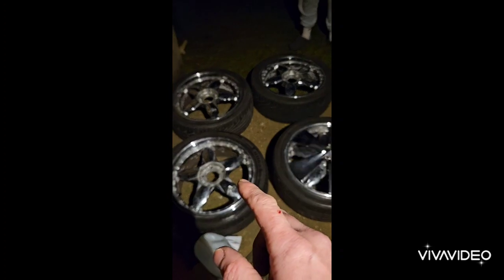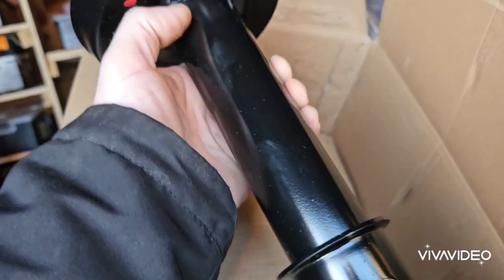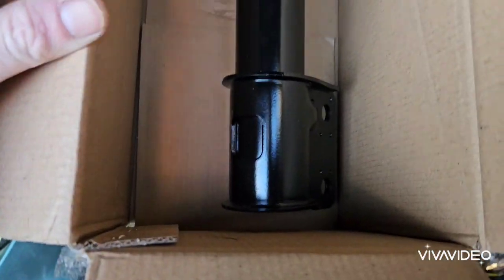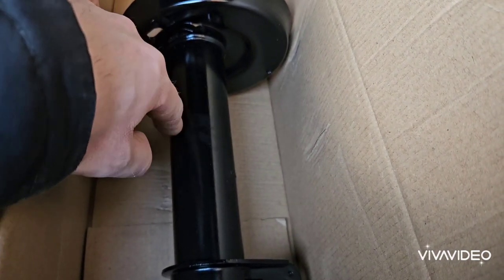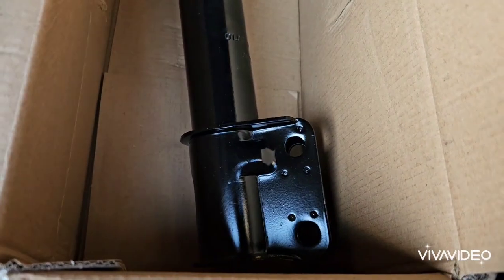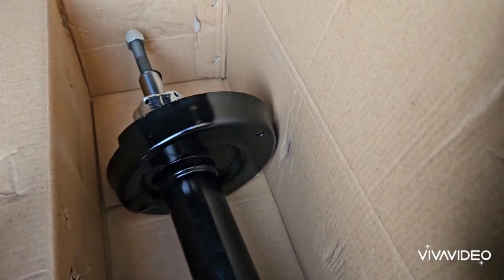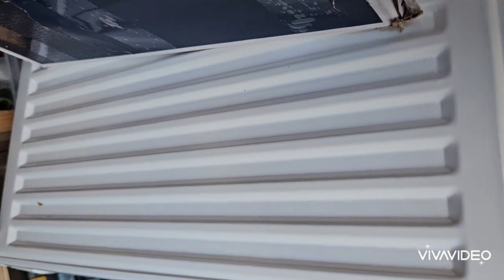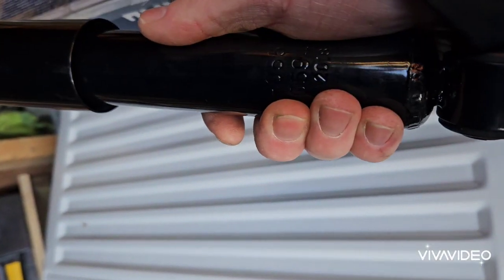Vauxhall Corsa B Build packages turn up ready for the next stage.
fillow the build progress and see what is new this week.

check us out on Instagram @transit_hornet and/or @redtop_corsa